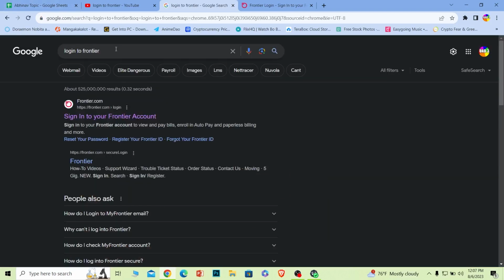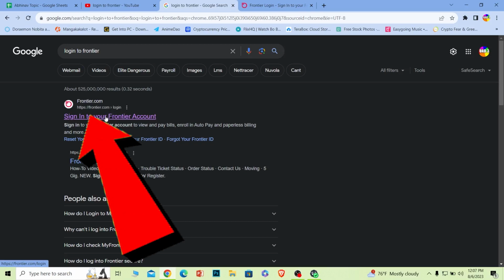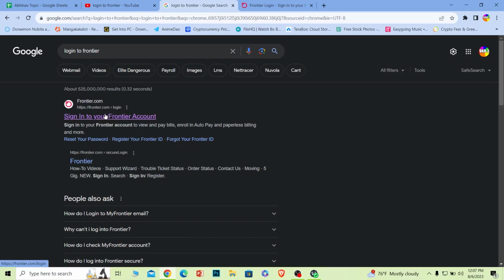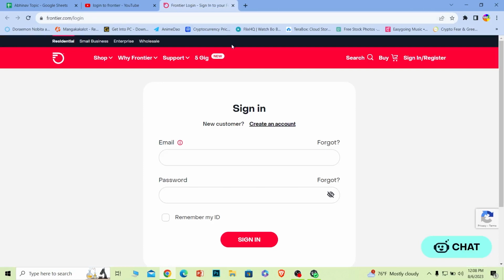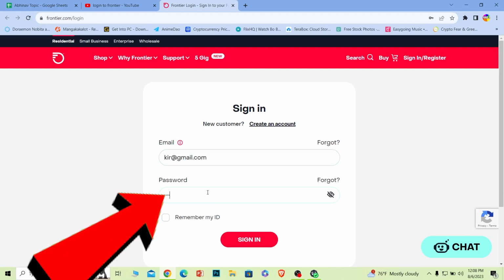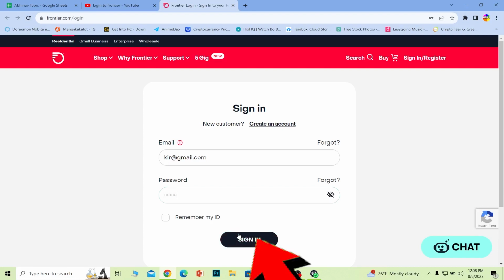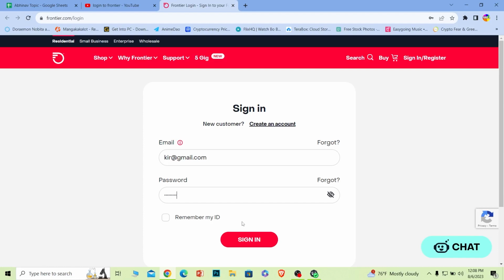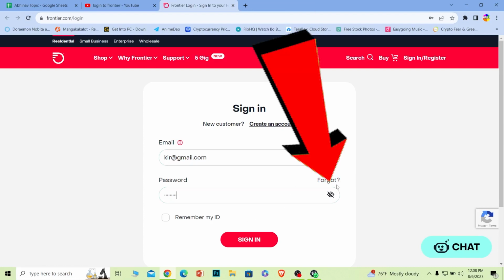Frontier Mail Login - How to Sign in to Frontier.com Account (2023)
This video walks you through the step by step process of Frontier Mail Login. Whether you're a new user or just need a quick refresher, this step-by-step guide will walk you through the entire process. Signing in to your Frontier.com account grants you access to a world of convenient services and features. From managing your bills to customizing your preferences, we've got you covered. Say goodbye to login troubles and say hello to a seamless online experience.